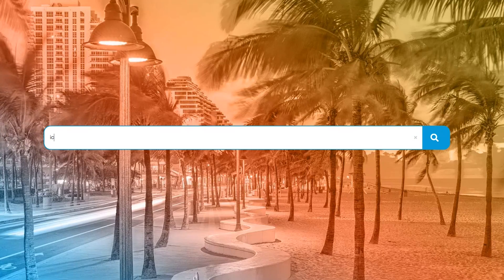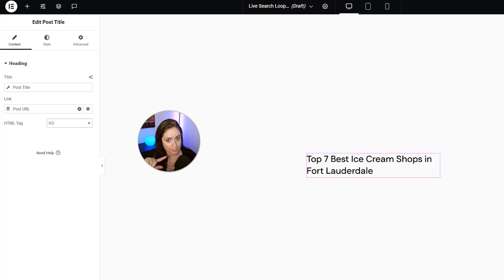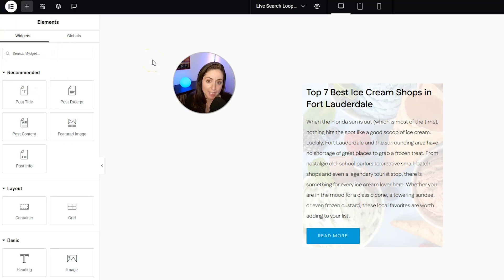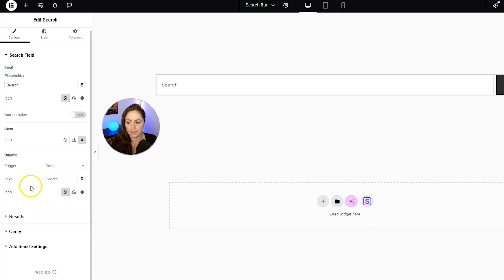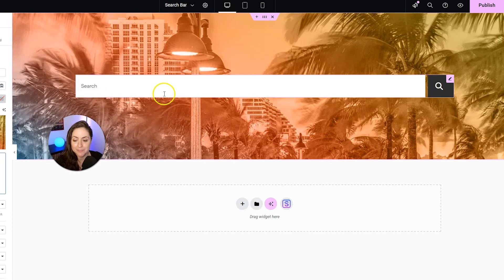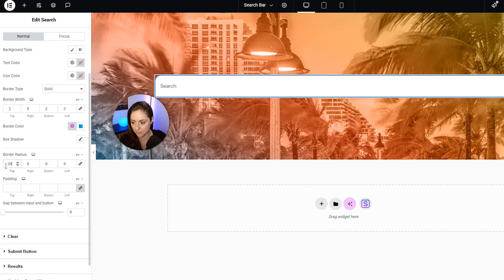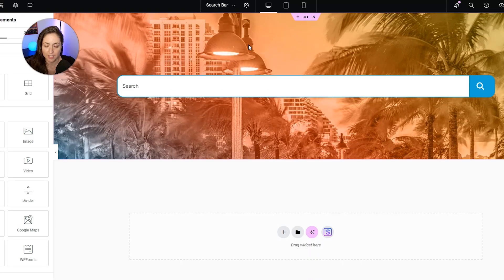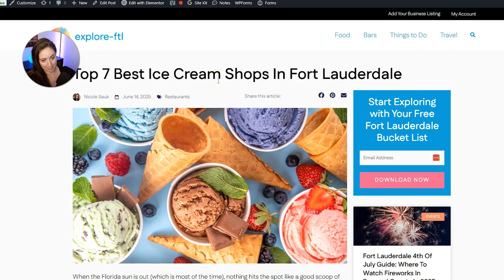How to Create a Search Bar in Elementor (Live Search and Advanced Options)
In this video, I’ll show you how to create an advanced search bar in Elementor that displays live results without reloading the page. You’ll learn how to style your search bar, control what content appears, and make your site feel way more modern and user-friendly.

00:00 Intro
00:22 Make a Loop template
04:26 Customize the Search Bar
05:58 Turn on Live Search
06:29 Style Search From

RESOURCES